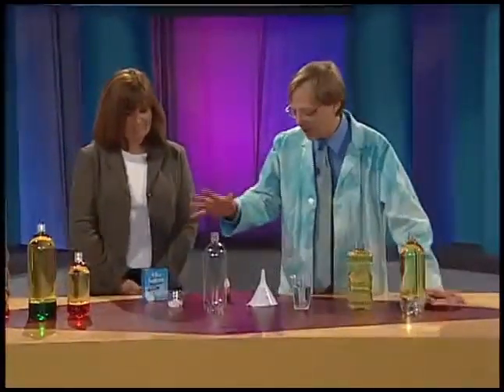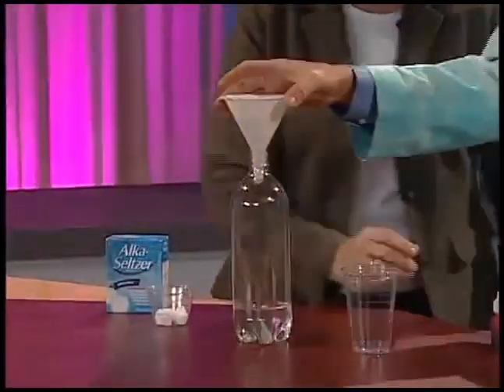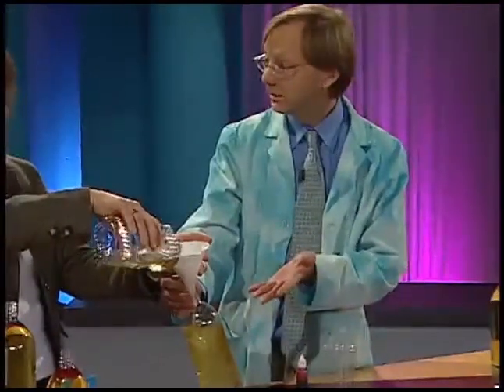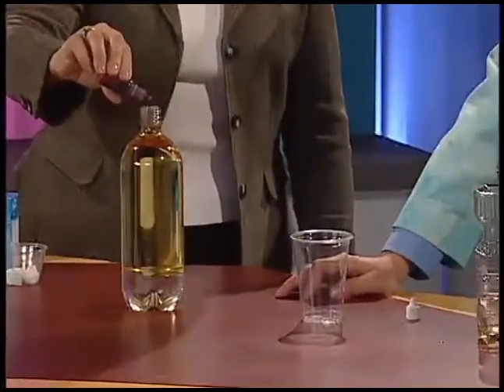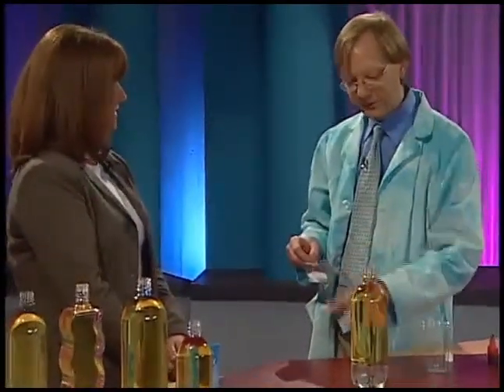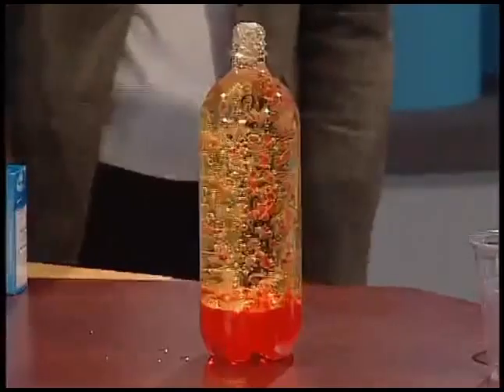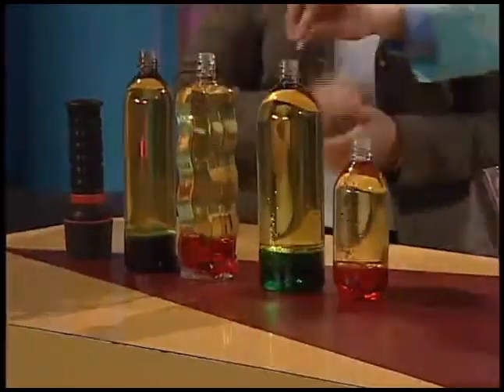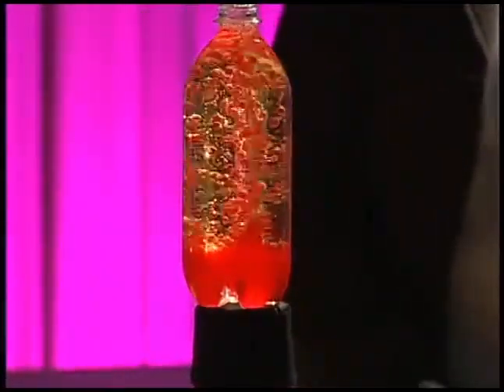The World’s Easiest Lava Lamp - Cách làm đèn LAVA tại nhà dễ nhất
-Cách làm:
+Chuẩn bị 1 chia nhựa sạch
+3/4 chén nước
+Dầu thực vật
+ 1 viên fizzing ( chẳng hạn như Alka Seltzer )
Phẩm màu thực phẩm
Đổ nước vào chai.
Rót từ từ đổ dầu thực vật vào lọ cho đến khi nó gần như đầy . Bạn có thể phải chờ một vài phút cho dầu và nước riêng biệt .
Thêm 10 giọt màu thực phẩm vào chai (chúng tôi thích màu đỏ , nhưng bất kỳ màu sắc sẽ nhìn tuyệt vời . ) Những giọt nước sẽ đi qua dầu, sau đó trộn với nước bên dưới .
Phá vỡ một viên thuốc seltzer trong nửa và thả các nửa viên thuốc vào chai. Xem nó chìm xuống đáy và để cho đốm màu bắt đầu!
Để có hiệu ứng đèn dung nham thật, tỏa sáng một đèn pin thông qua dưới cùng của chai .